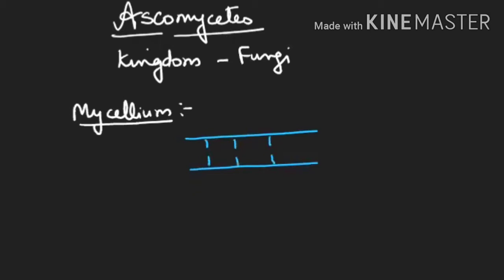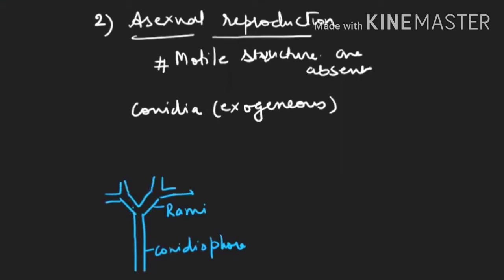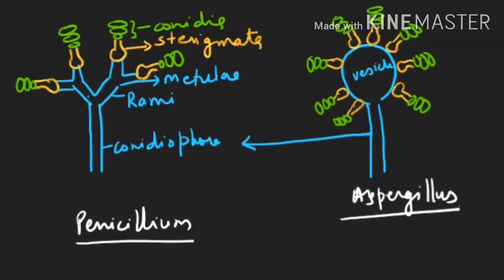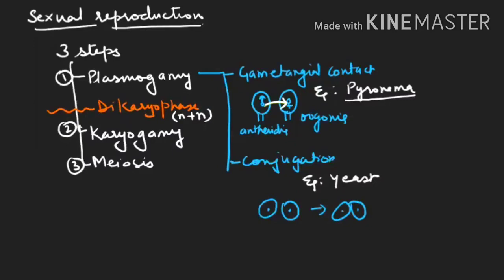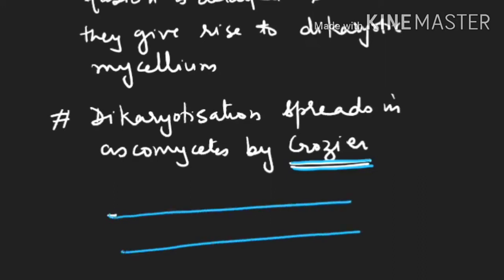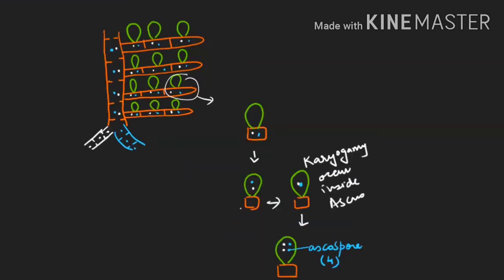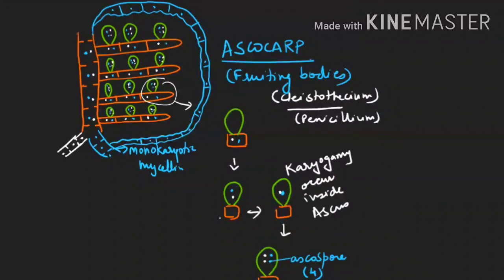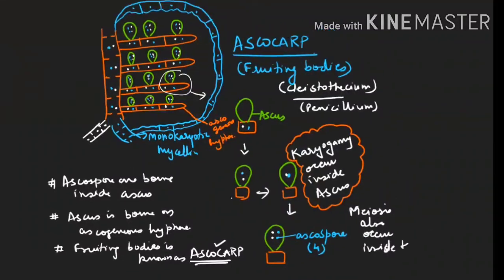Ascomycetes- Kingdom Fungi | Class 11th | NEET Biology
Detailed explanation will help to understand the topic easily